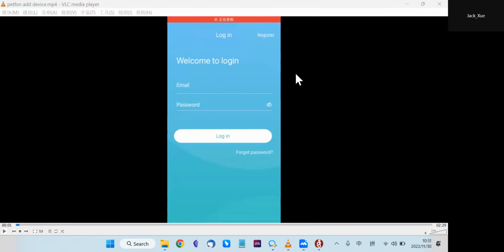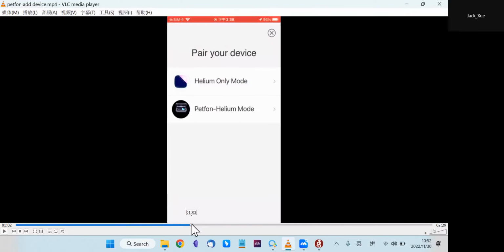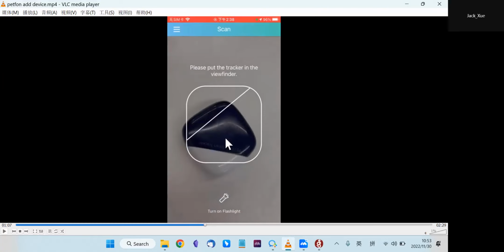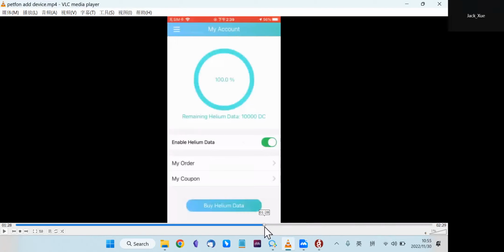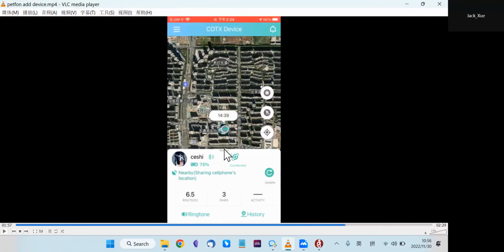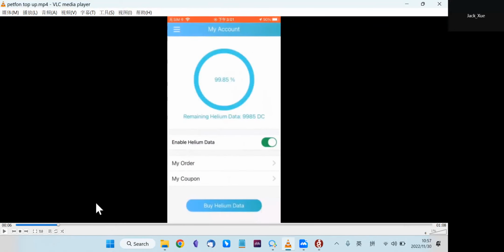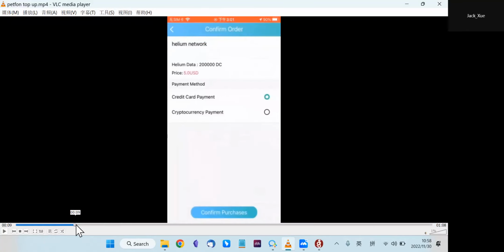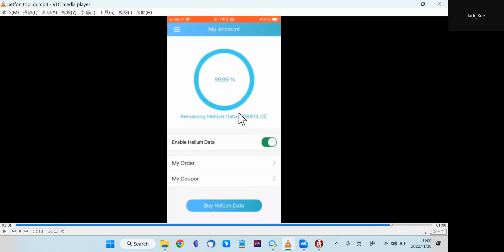Petfon GPS tracker for Helium - COTX Device App - install and top up demo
This video is a quick demo about adding a Pefton GPS tracker to COTX Device App and using it in the Helium network to track your pet.

We accept OEM/ODM orders for Petfon GPS tracker. We can provide you white-label COTX Device App.